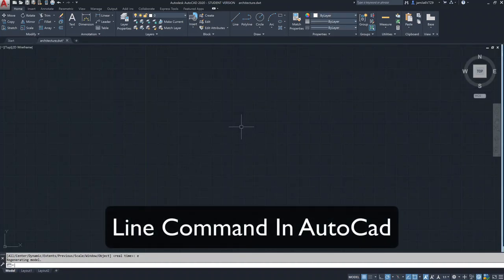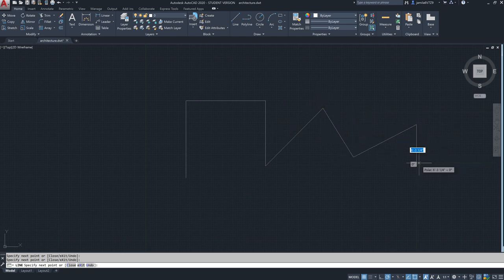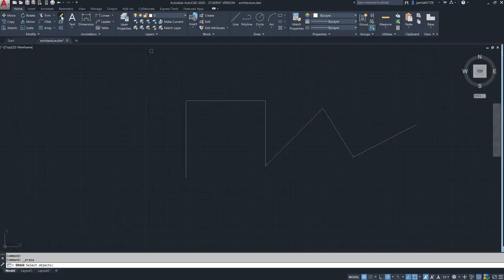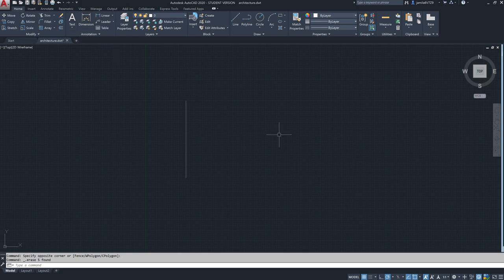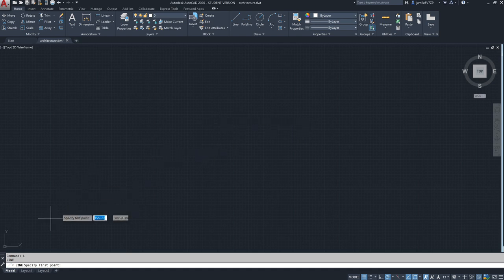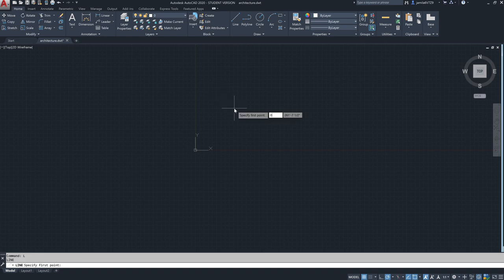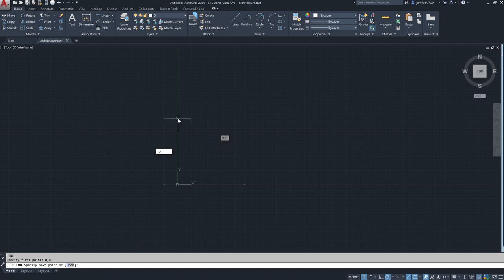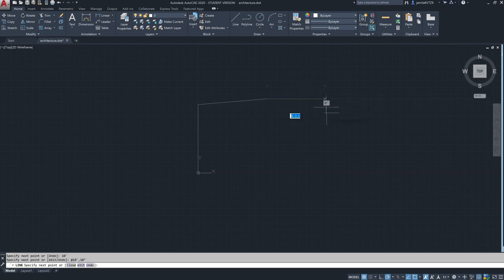015 Line and Erase Command In AutoCad